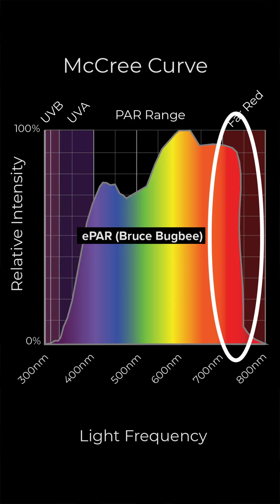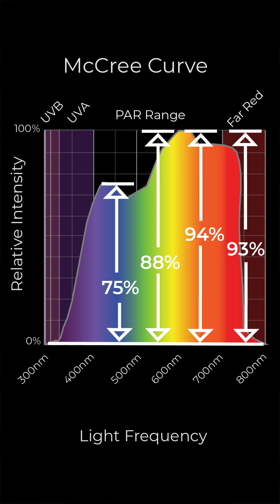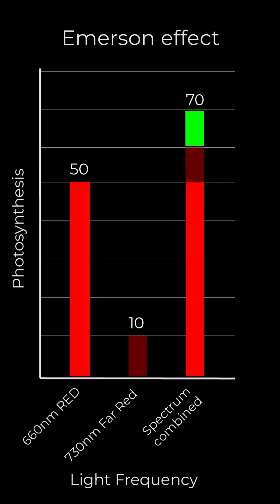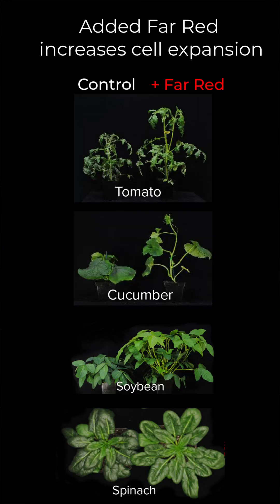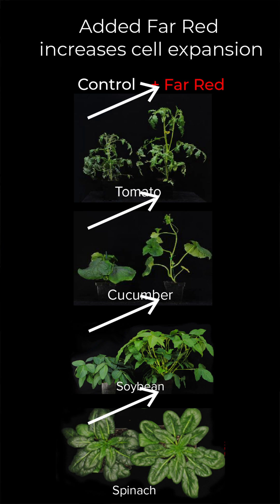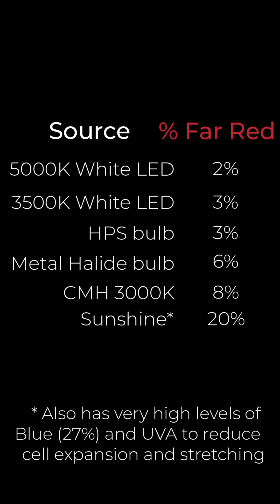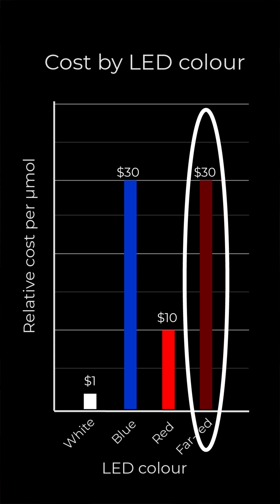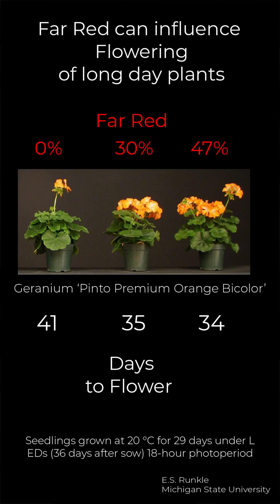Do Grow lights need FAR RED?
Recent research by Dr Bruce Bugbee and his team demonstrate FAR red is used efficiently by plants for photosynthesis up to wavelengths of 750nm.

We also know that far red and deep red photons, when combined, can drive photosynthesis at a higher rate than a simple sum of the combined photon count. This is called the Emerson effect and can increase overall photosynthesis and yield.

However far red caused cell expansion which leads to larger leaves and plant stretching. Plant stretching in an indoor situation is undesirable as the plants will be hard to manage. This happens when the proportion of far red photons in the overall PAR output exceeds about 5%.

Most led grow lights use white LEDs and these emit about3% far red anyway. Enough to cause the Emerson effect without causing plant stretching.

Also Far red LEDs are about 30 x times the cost per photon output compared to white LEDs and 3 x times the cost of 660nm reds.

There is a myth that far red causes cannabis plants to flower sooner but this only occurs in long day plants and cannabis is a short day plant.

Overall my view is there is some far red in LED grow lights already, close to the optimum amount (less than 5%). There is little point in adding more and it will push up the price of the LED grow light fixture with questionable benefit.